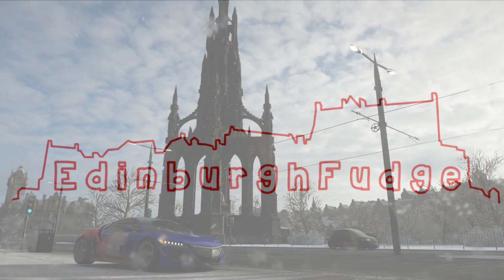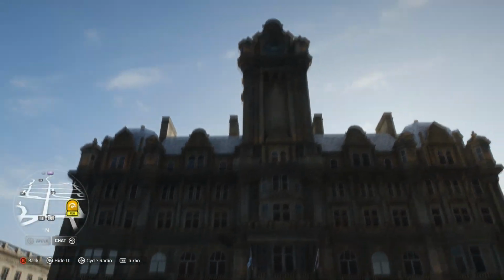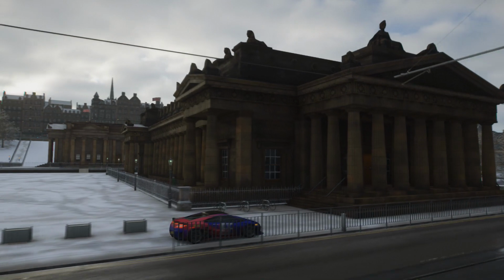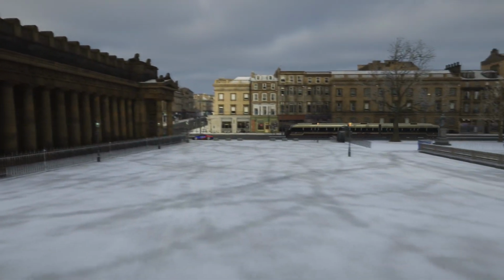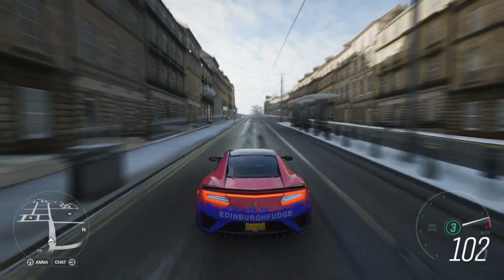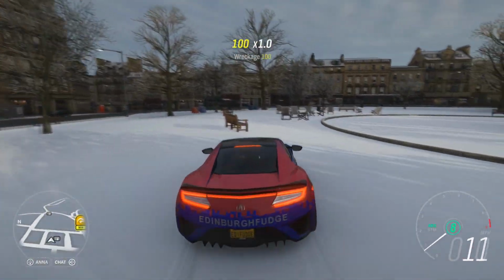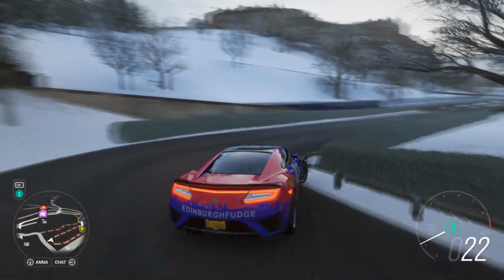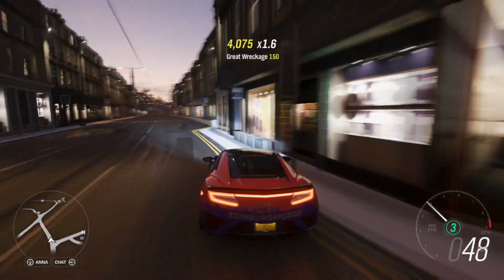Edinburgh Tour in Forza Horizon 4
A view of all the fantastic work the developers did in this game on the detail of Edinburgh. Had a lot of problems with the recording hardware so hopefully it's not too jumpy!

You can see some real life content of some of the areas described in this video!